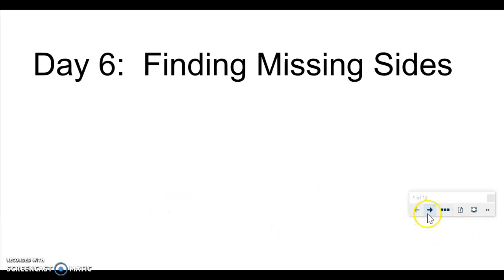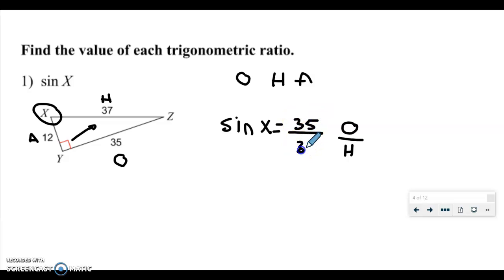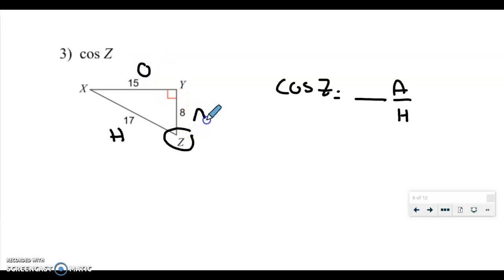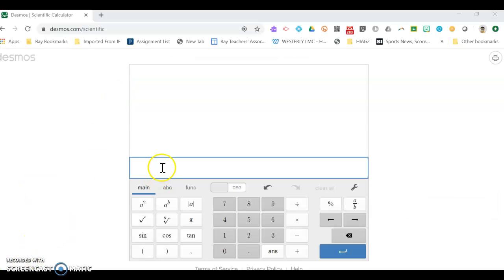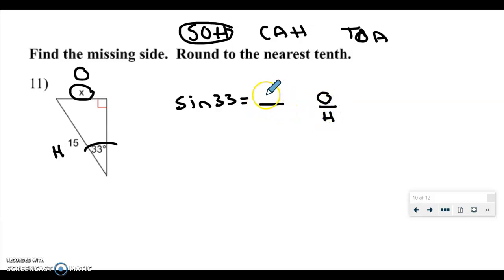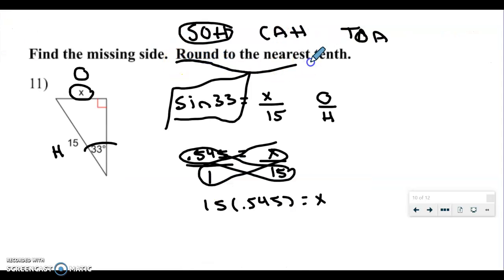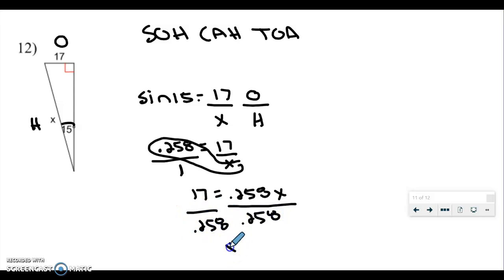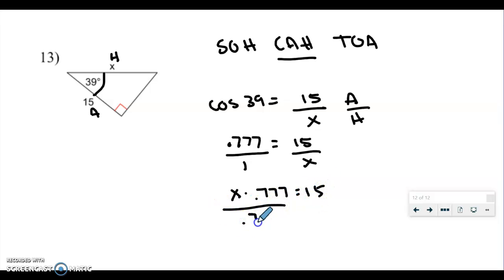Finding missing sides of triangles